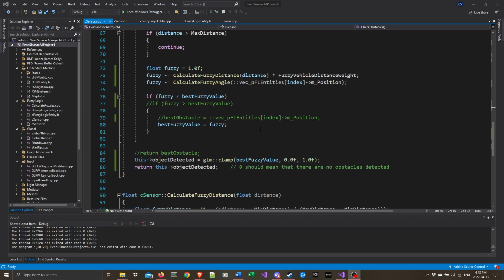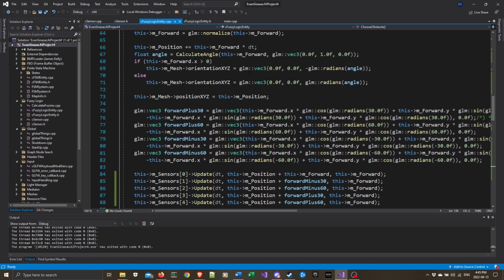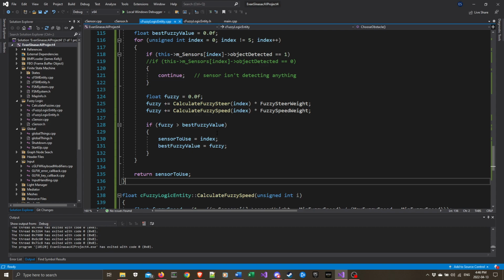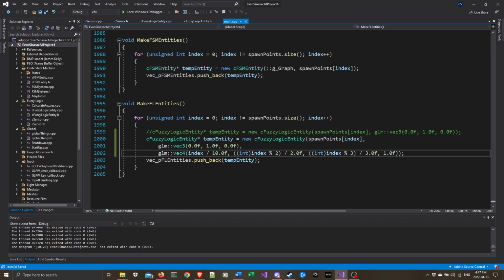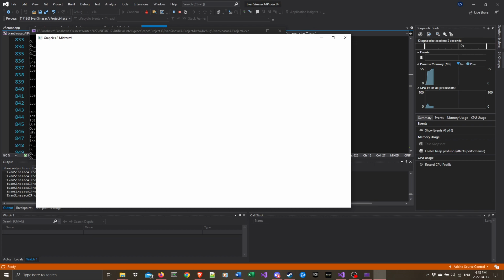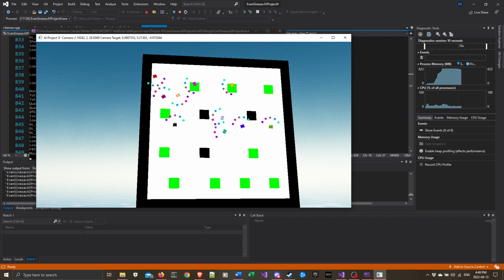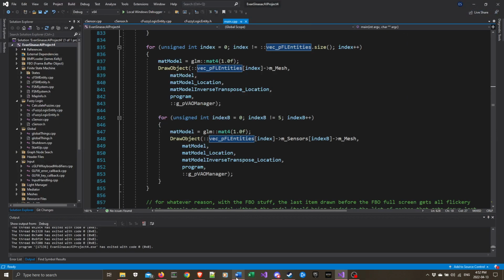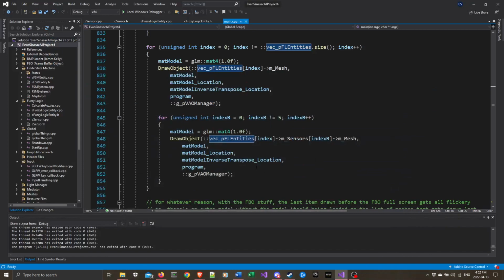Artificial Intelligence Project 4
Video Demo for INFO6017 A.I. Project 4